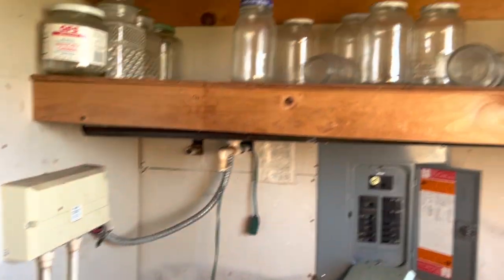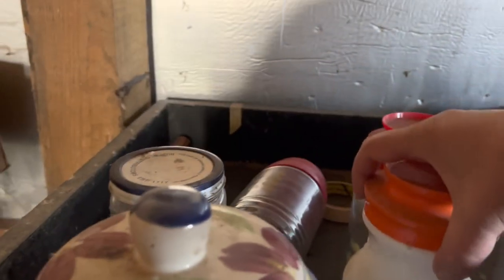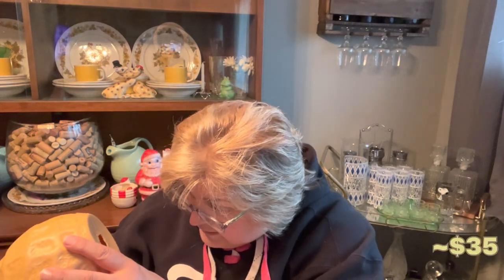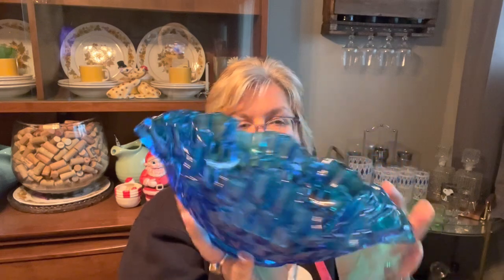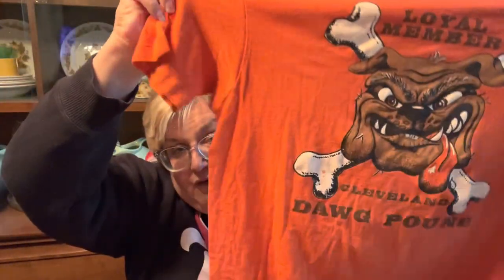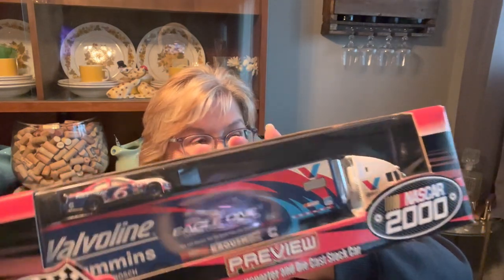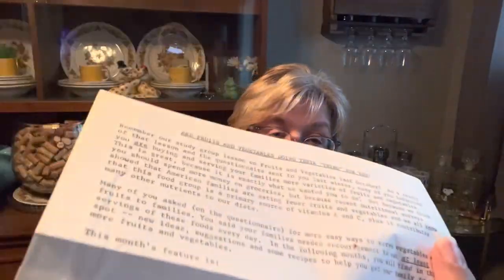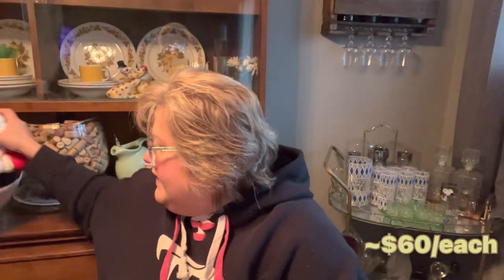Finding something for resale in the CRAZIEST PLACES!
This is a haul video from one of those craziest places you can find items for resale!
This house & pole barn look like they had been closed up for years, the time had finally come to move on, let go, and get rid of the contents.
I hope you enjoy what I found.
What is that at 22 seconds in!! is it dead!!

here is the short on the garage sale Santas